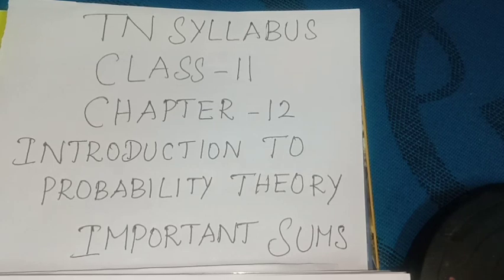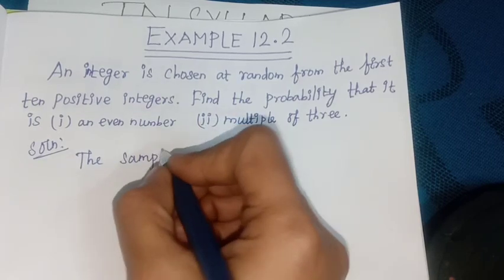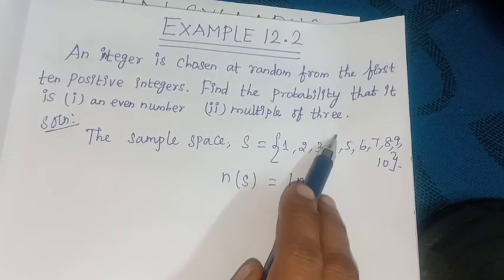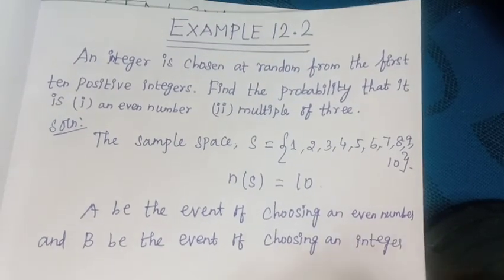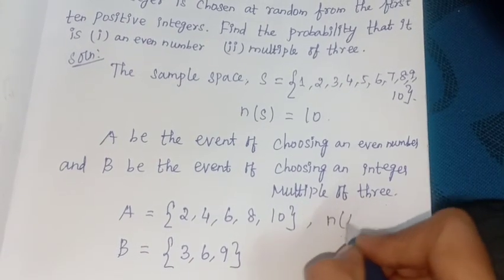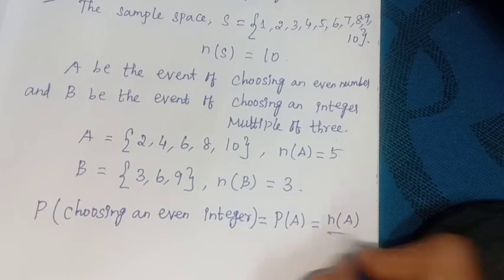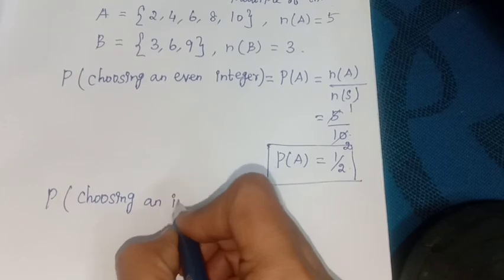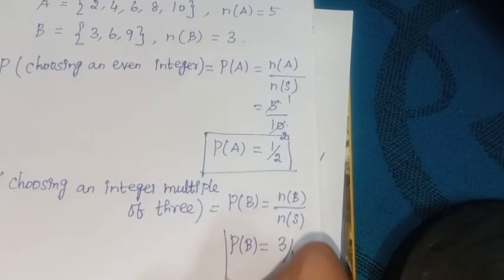Example12.2 (important 3MarkQ) @hare-maths92🤔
chapter12 Introduction to probability theory
important example